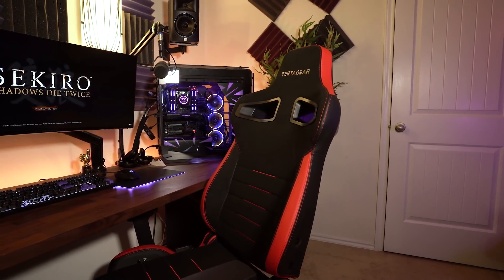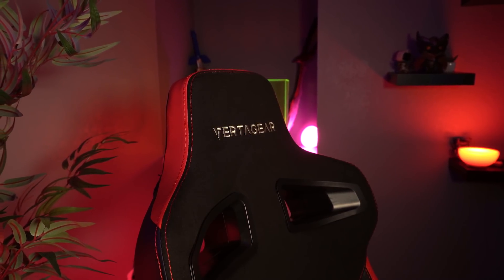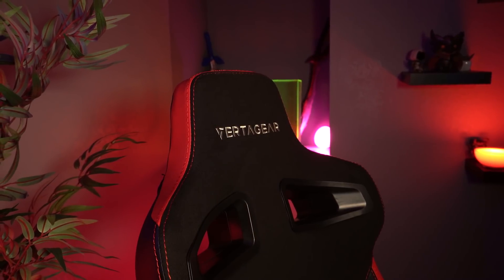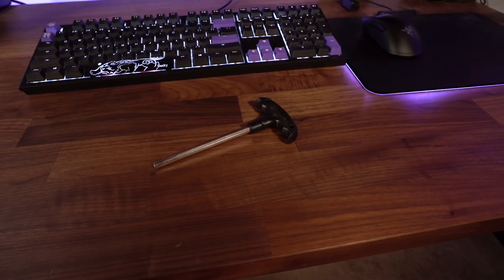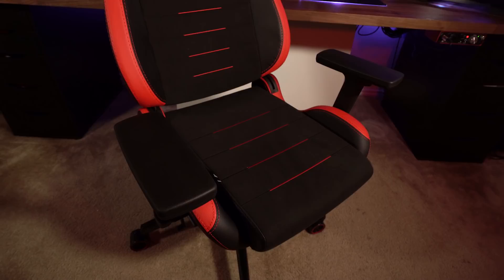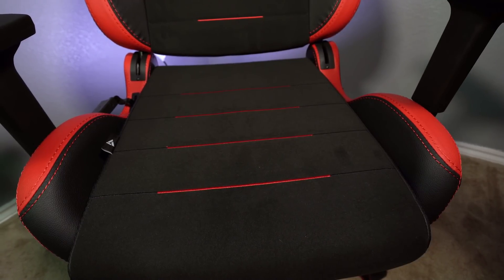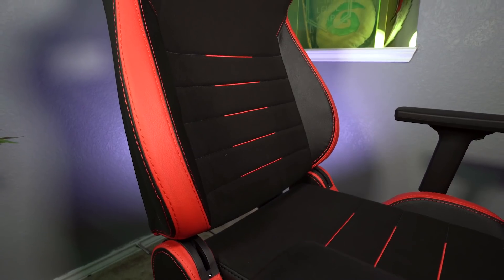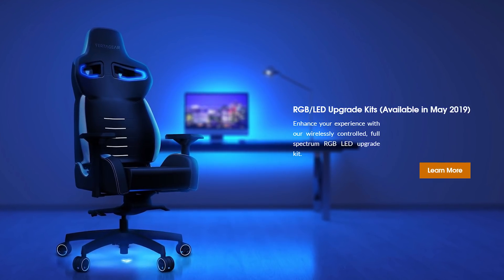Vertagear PL4500 Gaming Chair Review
in this video we take an in-depth look at one of the best gaming chairs I've reviewed yet the Vertagear PL4500. This gaming chair has a lot of premium features from the memory foam head pillow to the soft plush upholstery.